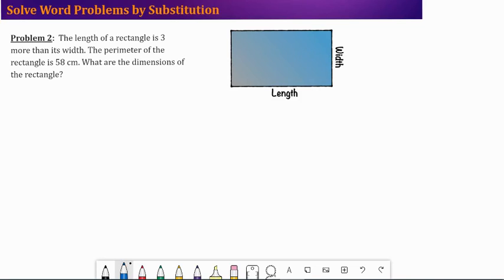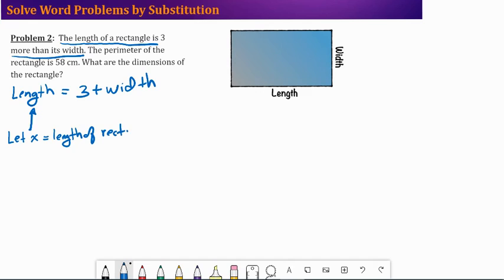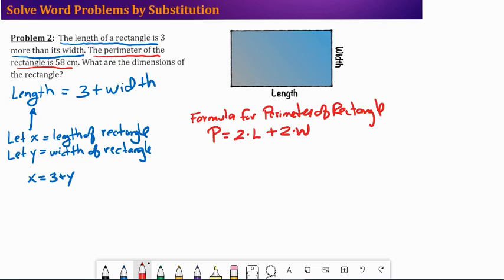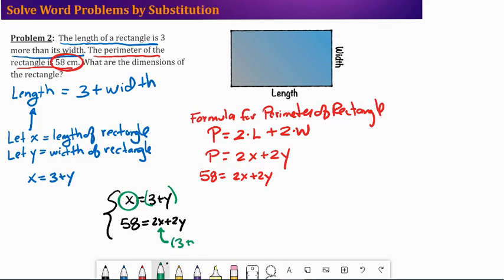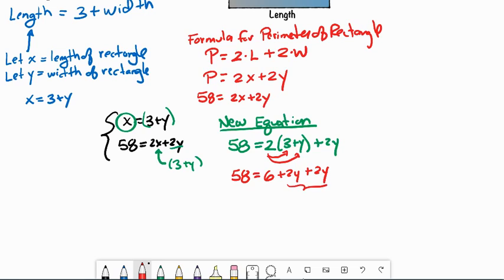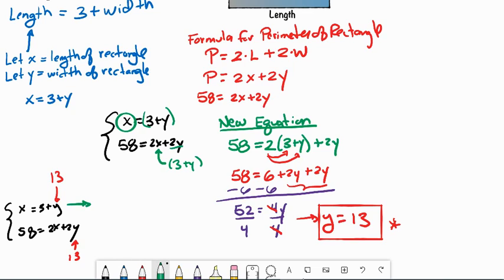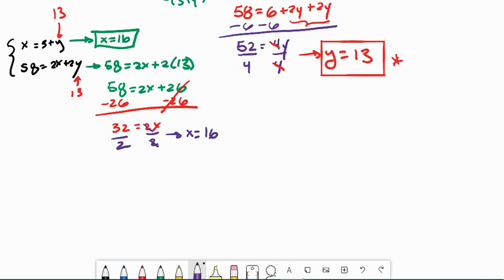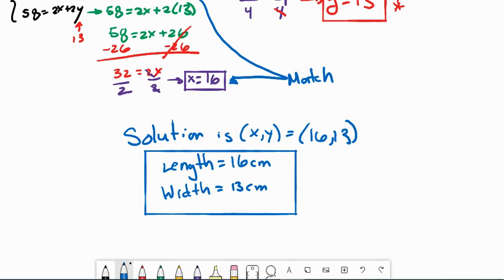Substitution Word Problem 2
This video tutorial solves a linear systems word problem involving the length, width, and perimeter of a rectangle. This guided solution explains how to write the equations that make up the system and solve it using the substitution method.